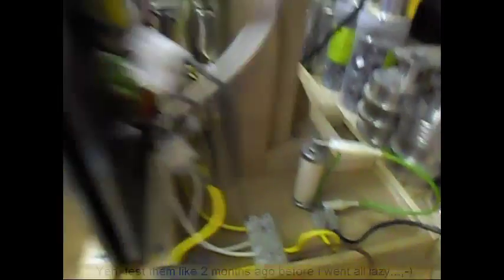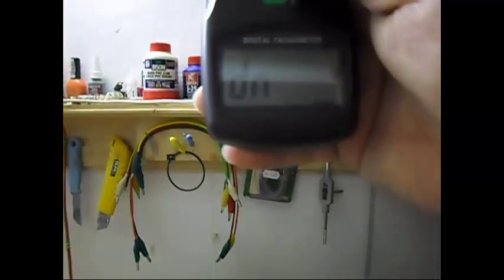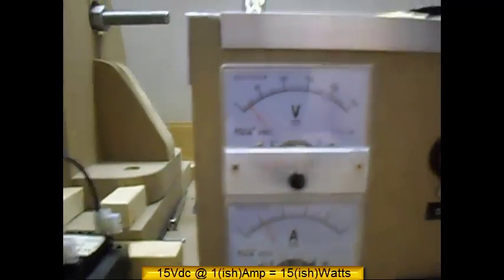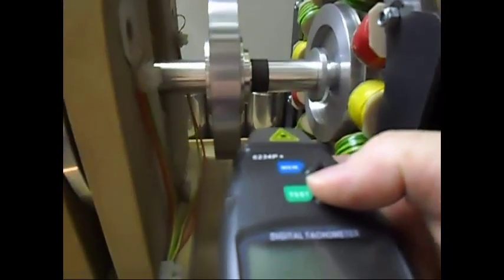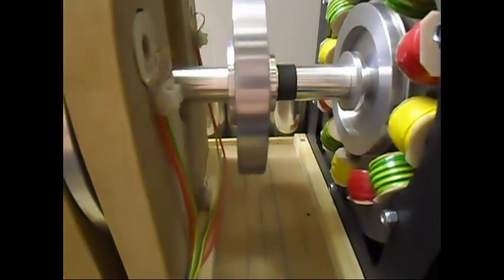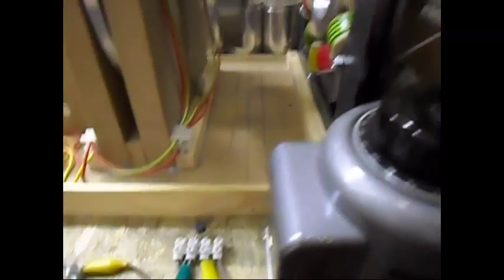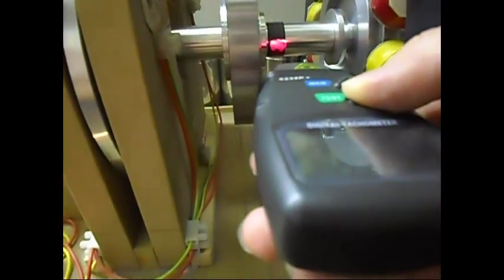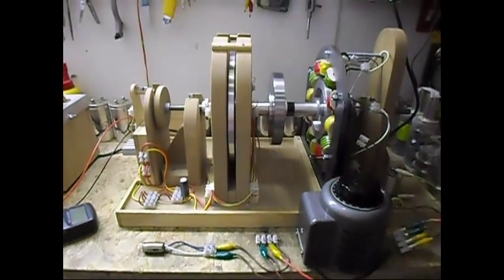Single Phase Generator_Update 15, Output Chokes/Variac test and it's about bloody time too...